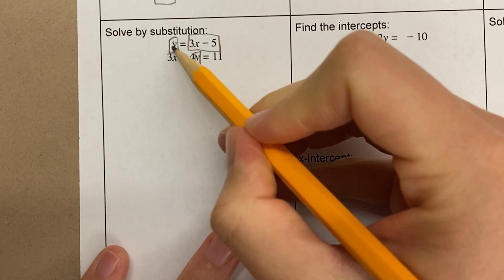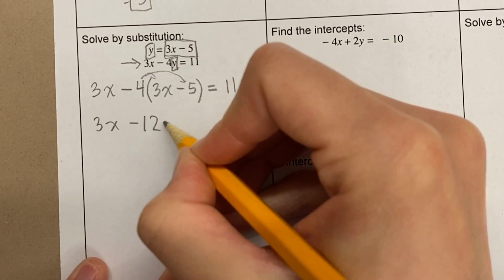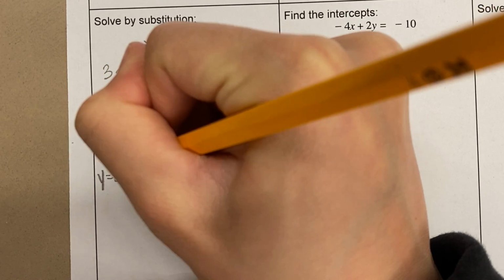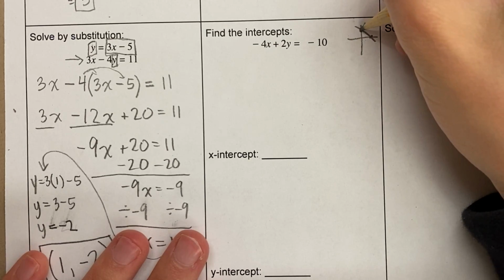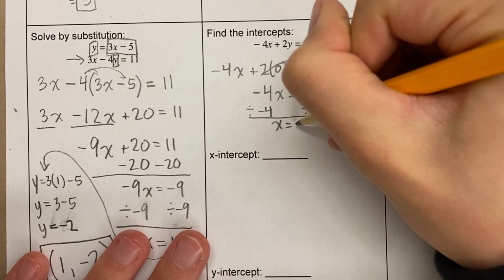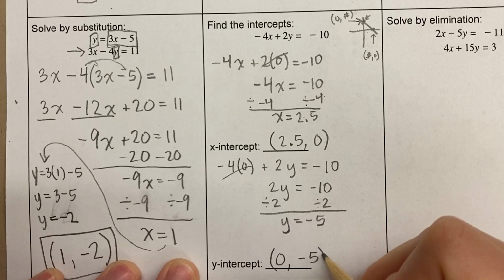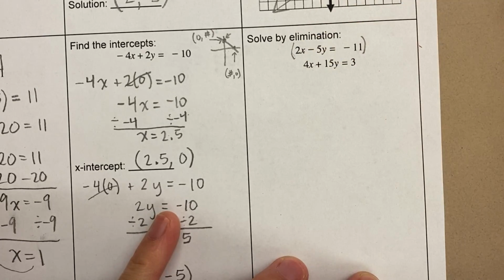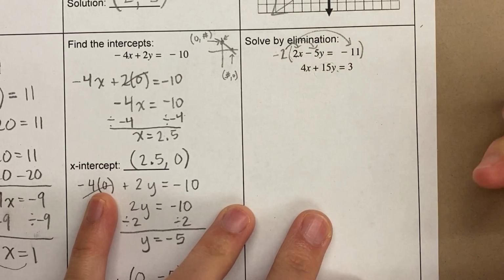Checkpoint Row 4